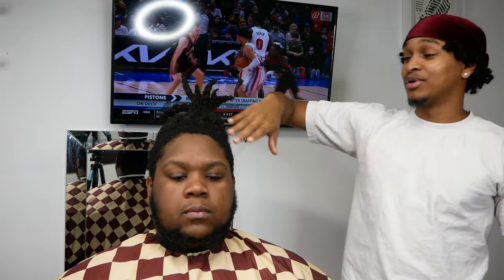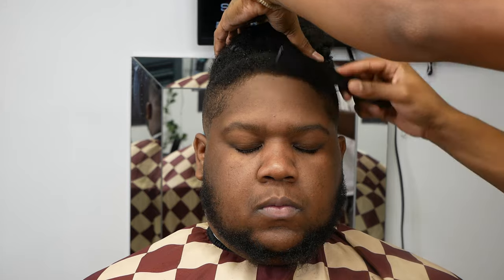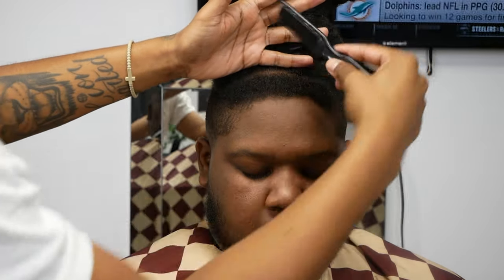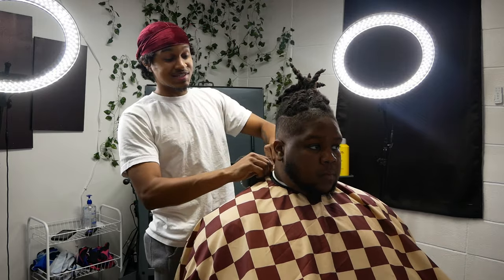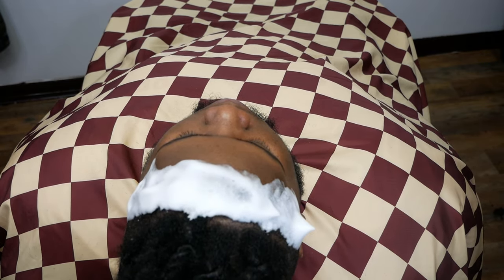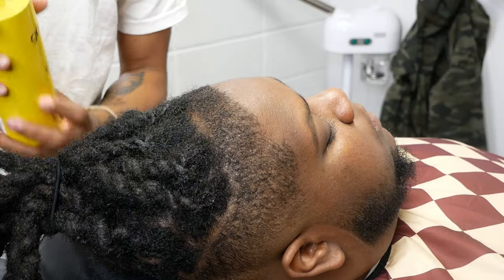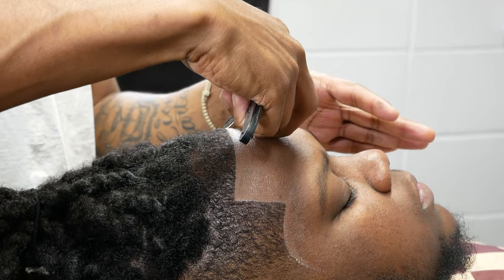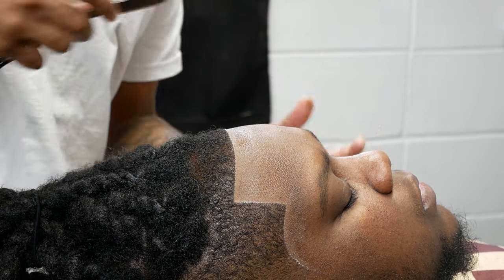Your Professional Lineup Tutorial | Free Game | Others Don’t Want You To Know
Welcome to the channel everyone or welcome back..This is your complete Guide to have that next level lineup you’ve been looking for..
HYB 🔥